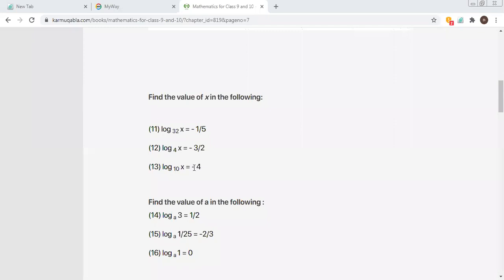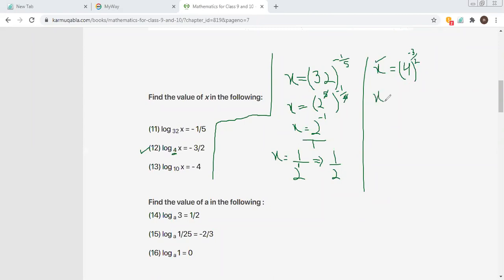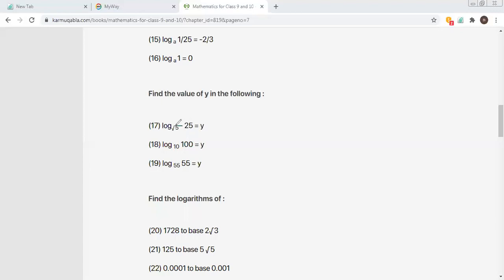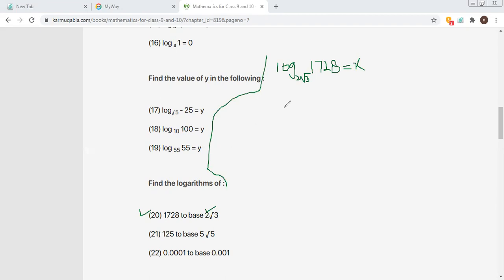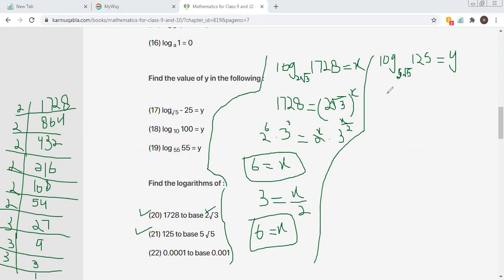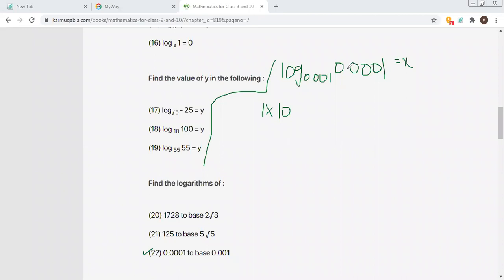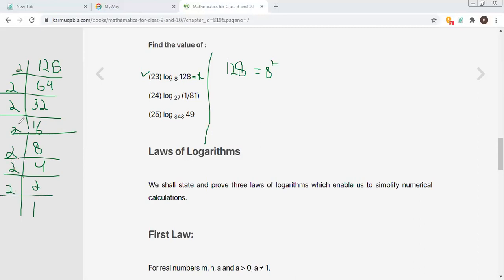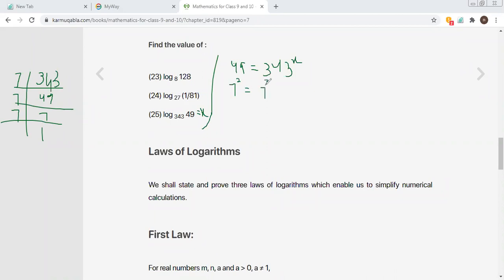Grade IX Mathematics 11th August 2020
Grade IX Mathematics